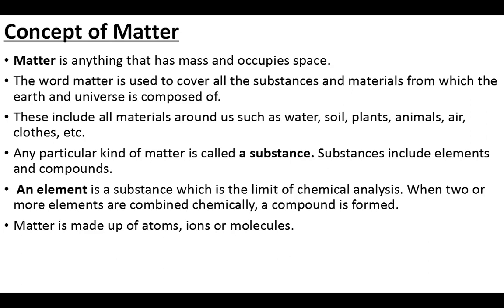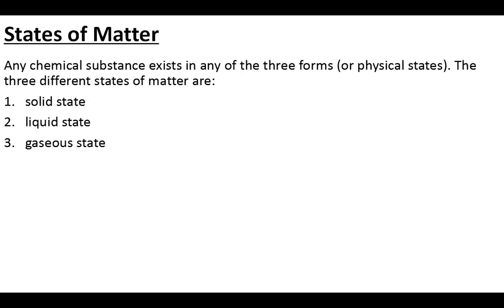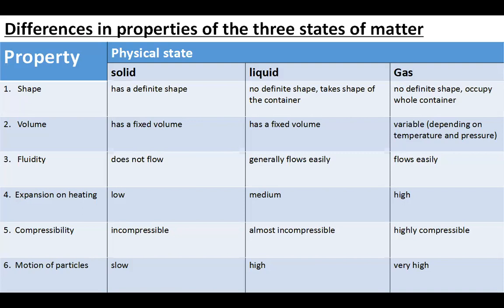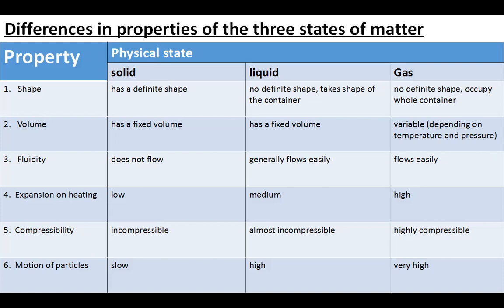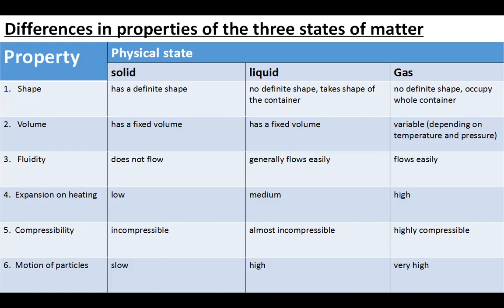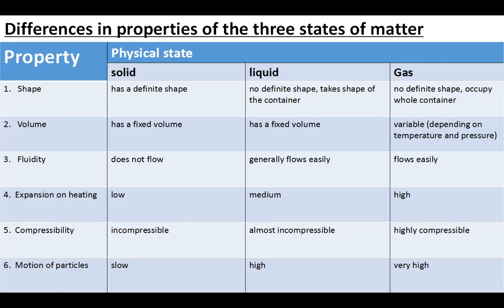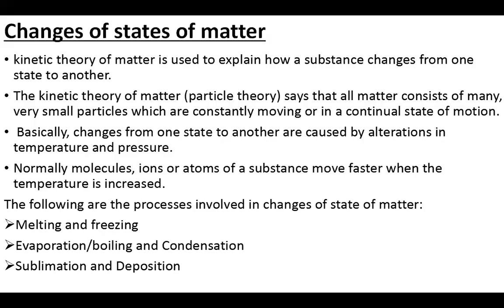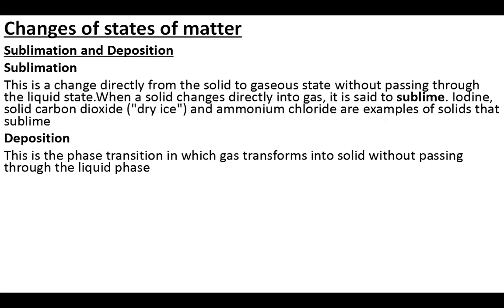Concept Of Matter | States Of Matter and Changes In State Of Matter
In this video, I talk the concept  of matter specifically
 the meaning of matter and what matter is composed.

Then I talk about the states of matter that are liquid, solid and gas with their properties.

Finally, I discuss the changes in state of matter , the various processes involved in changes of state of matter.